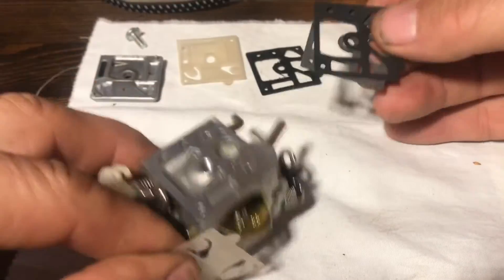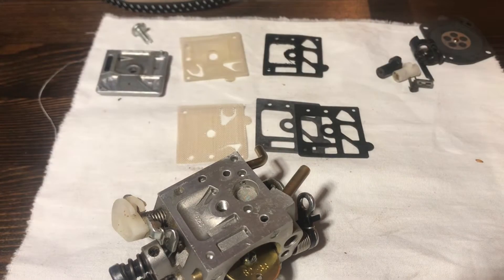Husqvarna Walbro HD Carb Service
Here we take apart a Walbro HD carb fitted to a Husqvarna 372XP, fault find, service it, and put it back to factory settings. Full tutorial with instructions.